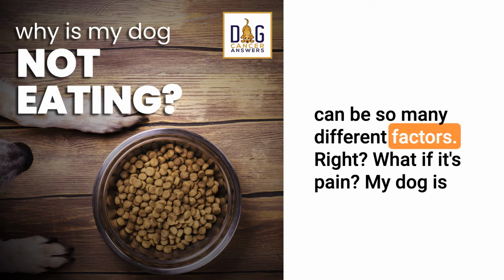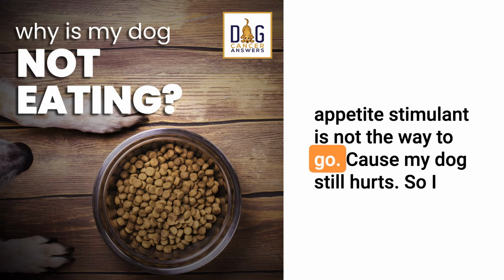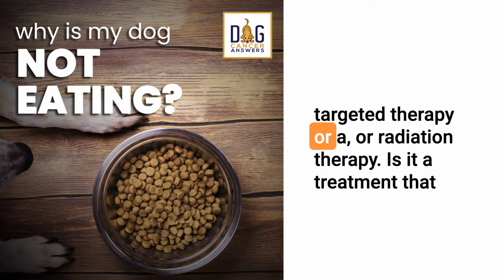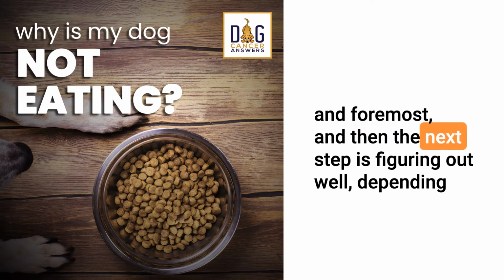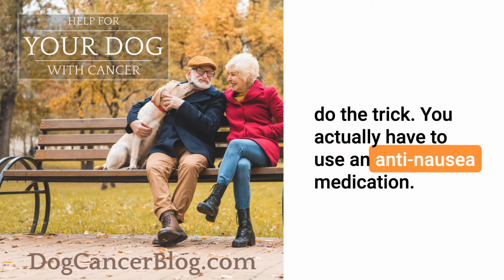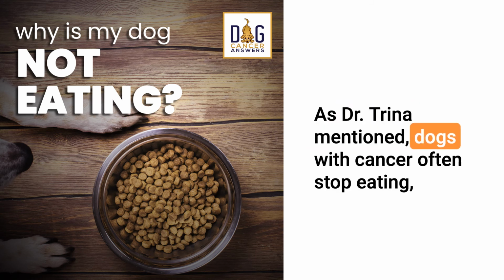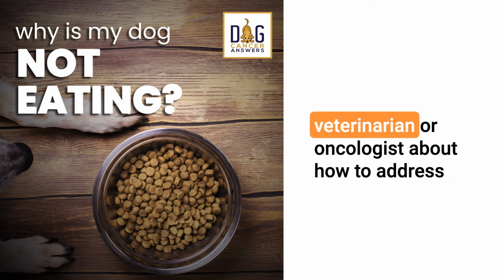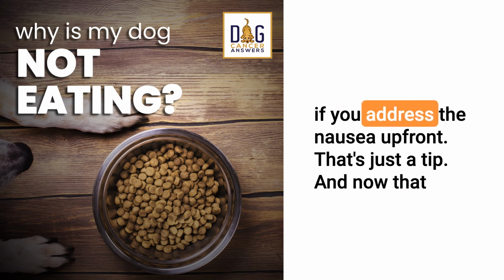Why Is My Dog Not Eating? | Dr. Trina Hazzah Deep Dive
Is your dog feeling sick, and that’s why he’s not eating? How can you tell? Integrative Oncologist Dr. Trina Hazzah explains what could cause your dog’s appetite loss.

Dr. Trina Hazzah, integrative oncologist, is concerned about loss of appetite. When a dog won’t eat, it’s a sign that something is wrong … but what? It could be any number of things.

And the cause of the appetite loss is important. Because if you treat the wrong thing, your dog will still refuse to eat.

Dr. Trina walks us through some of the probable causes … and the best ways to treat them using the full spectrum of pharmaceuticals, supplements, and foods.

Drugs Dr. Hazzah mentioned:

Cerenia (maropitant citrate) for nausea and vomiting

Zofran (ondansetron) for nausea and vomiting

Entyce for appetite stimulation

Lorazepam, brand name Atavan, for anxiety

Cannabis, CBDA and THC for nausea.

Probiotics for the GI tract.

Happy Earth, a Chinese herbal blend for digestion.

Slippery Elm for digestion

Ginger for nausea

Nux vomica homeopathic for nausea

For more details, articles, podcast episodes, and quality education, go to the episode